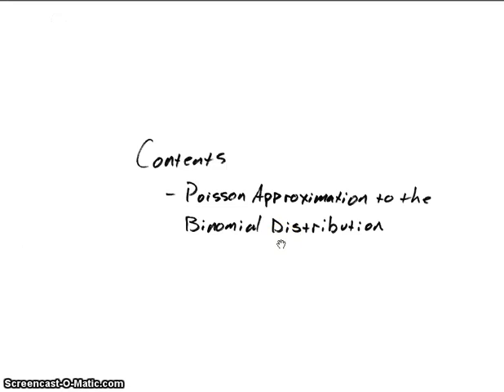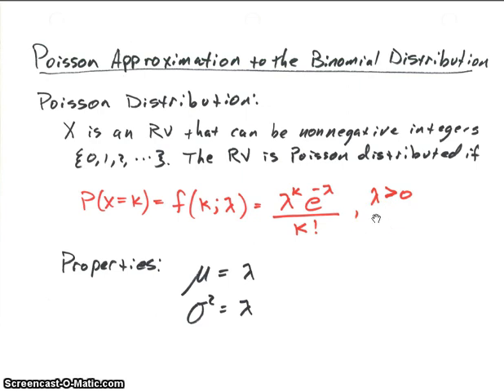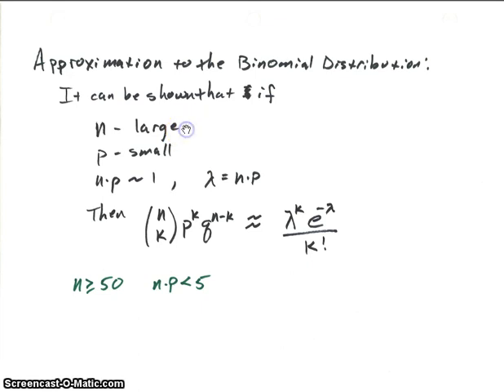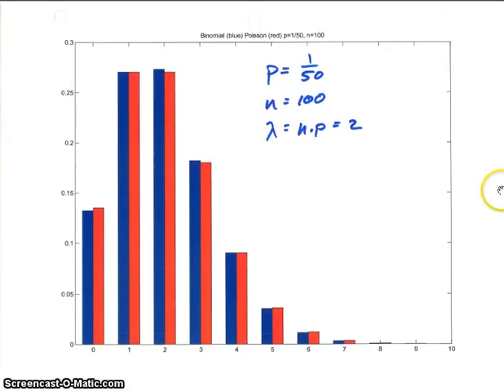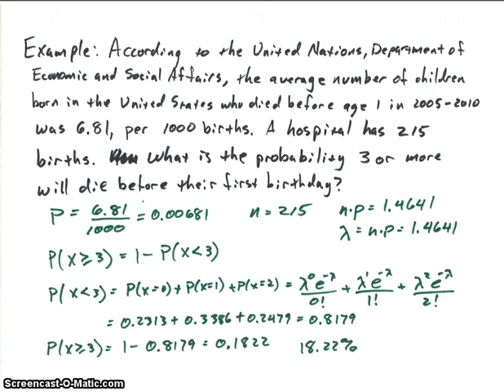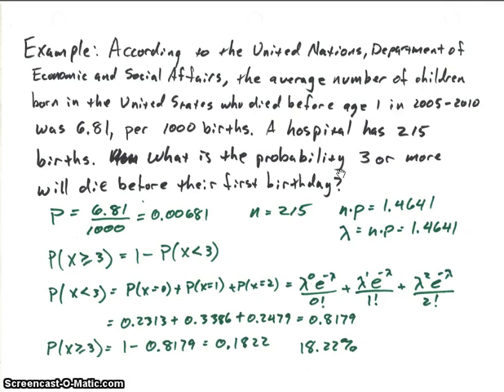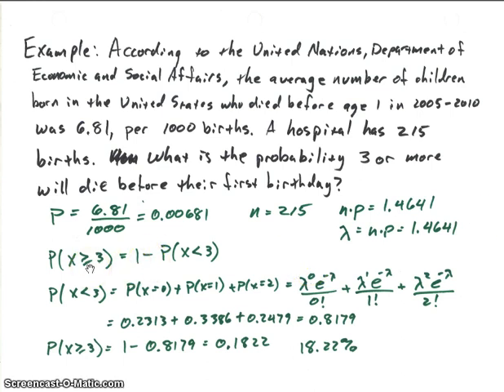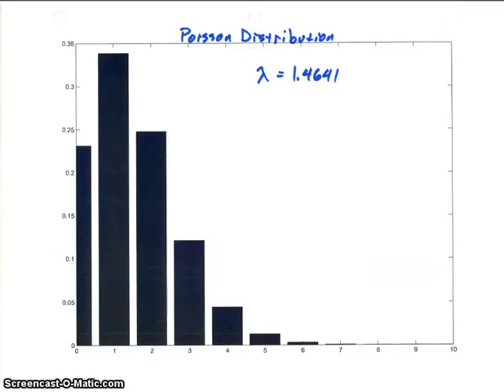Poisson Approximation to the Binomial Distribution